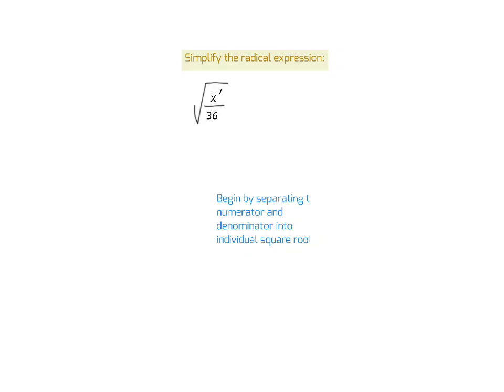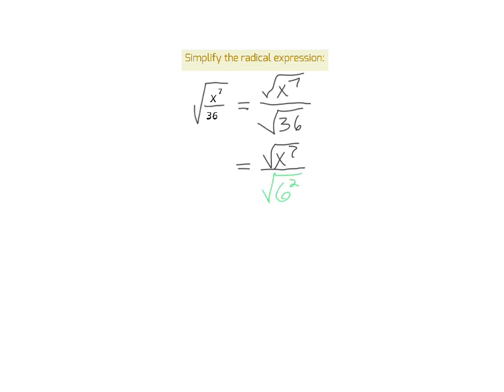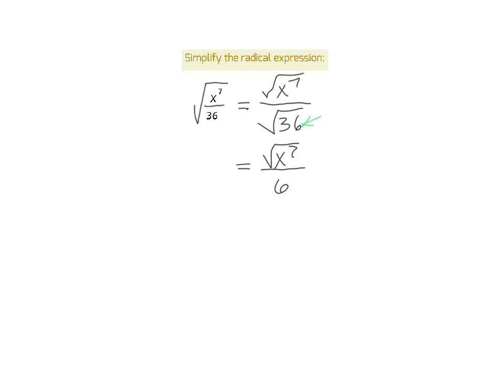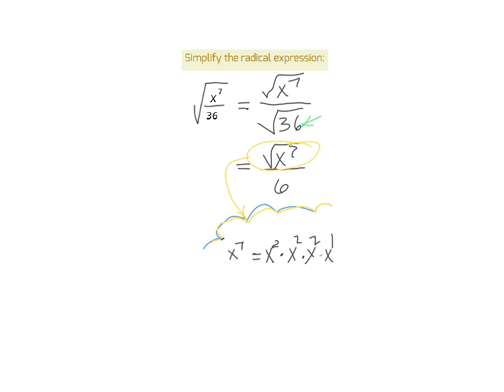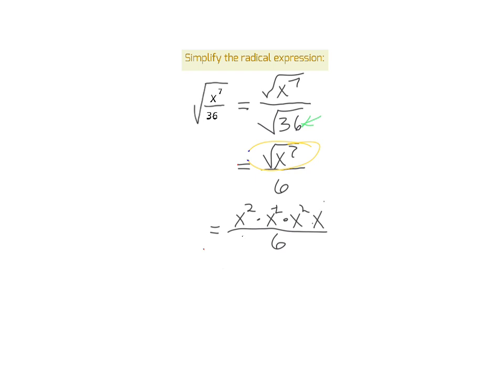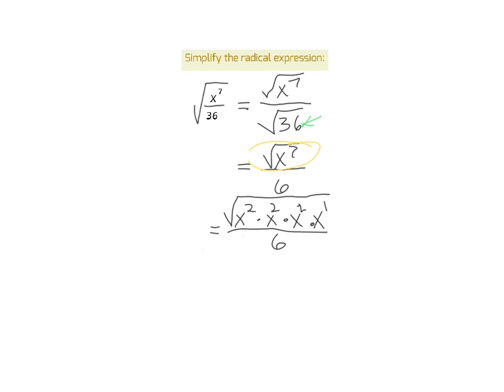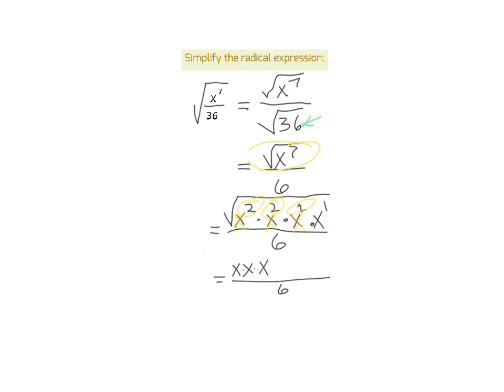Simplify the square root of fraction expression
Example of simplifying the square root of a fraction expression
by Instructor Karen Smith.

Example: Sqrt(x^7/36)